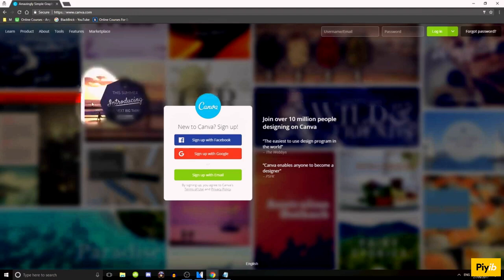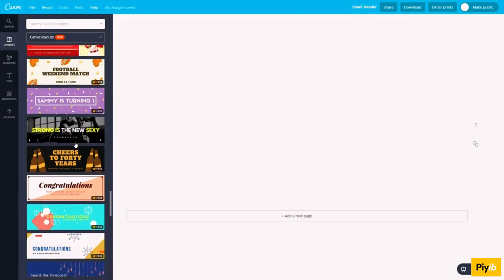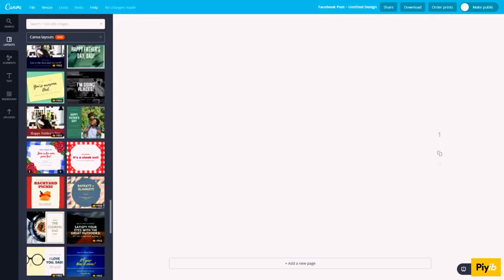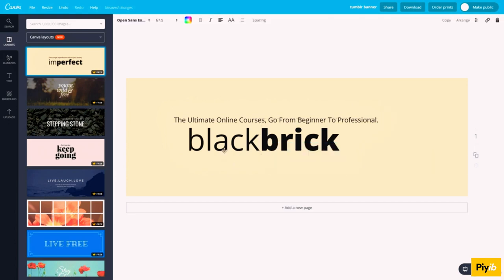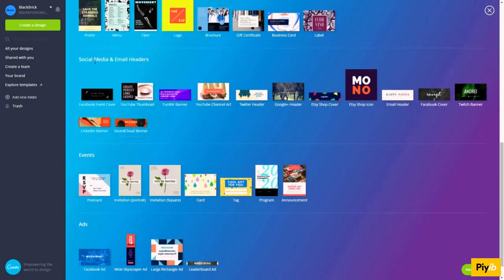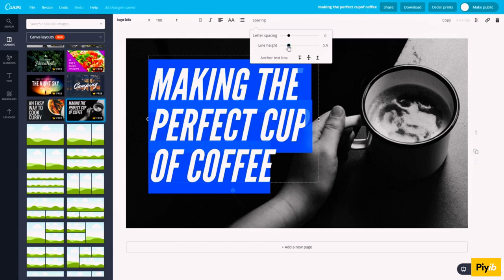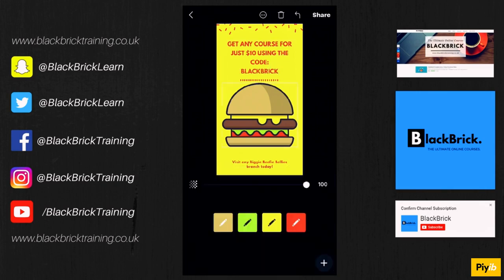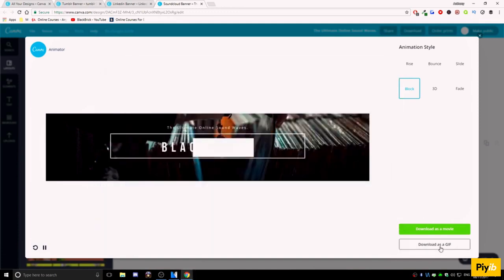Graphic Design 2024: Design 20+ Practical Projects